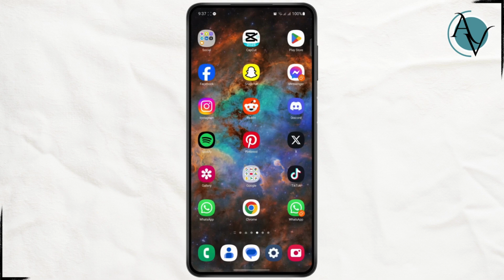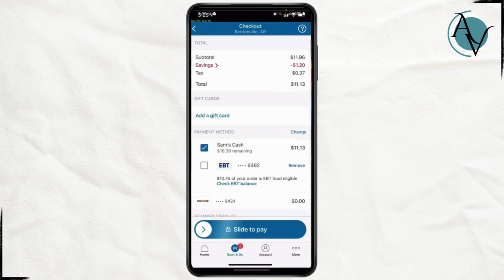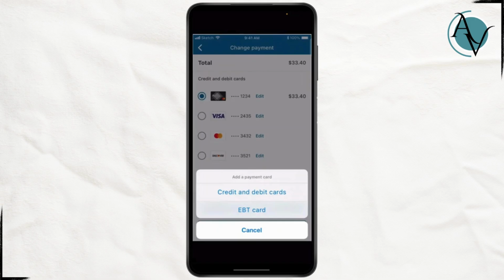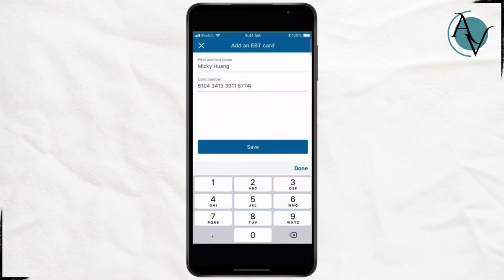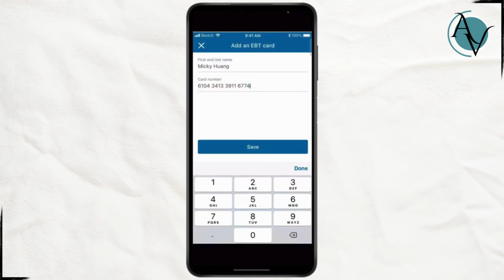How to Add EBT Card to Sam’s Club App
In this step-by-step tutorial, you’ll learn how to add your EBT card to the Sam’s Club app. Whether you’re a first-time user or need a refresher, this video will guide you through the process easily.

In this video, you'll discover how to link your EBT card to the Sam’s Club app, ensuring you can use it for online shopping and in-store purchases.

Timestamps:
0:00 Introduction
0:25 Step 1: Accessing the Sam’s Club App
0:50 Step 2: Adding Your EBT Card